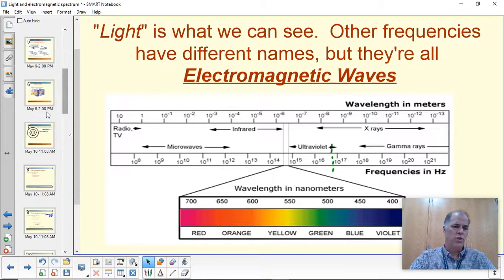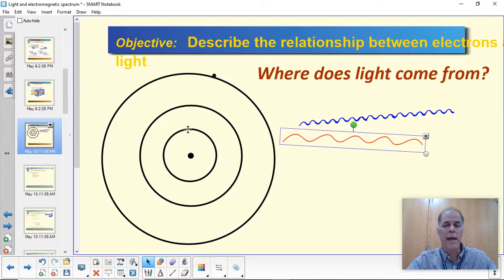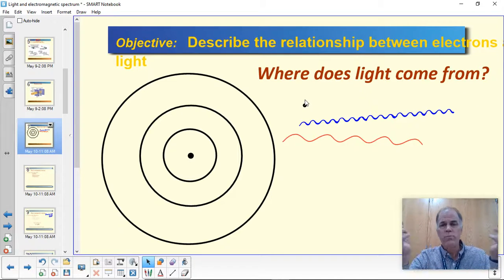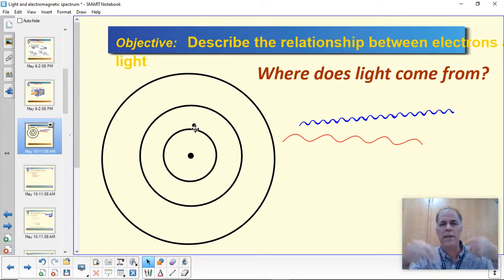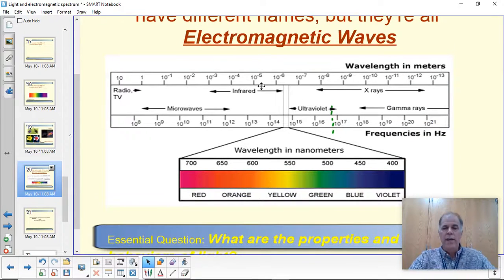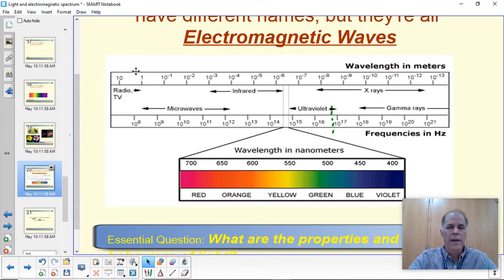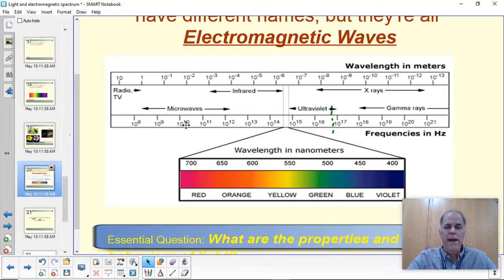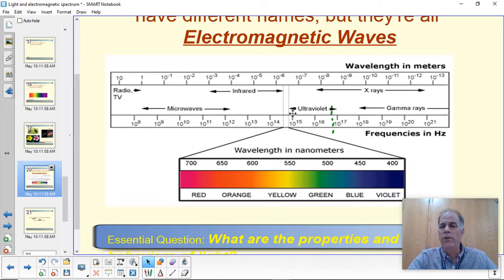EM Spectrum Part 2 of 2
Continuation of Electromagnetic Spectrum and what we do with (or avoid) in each band.